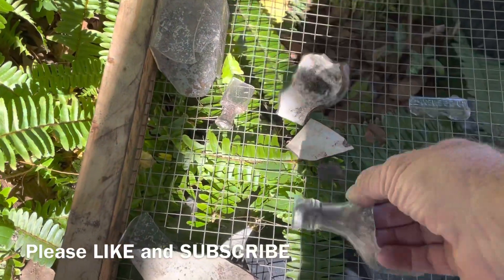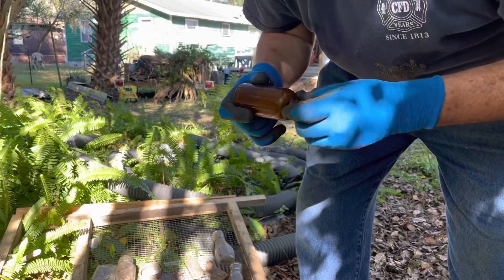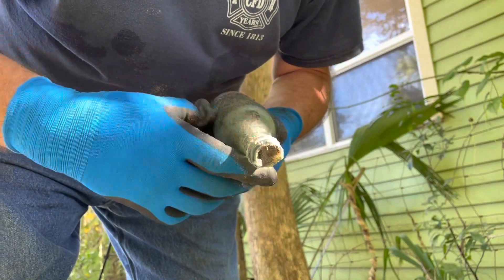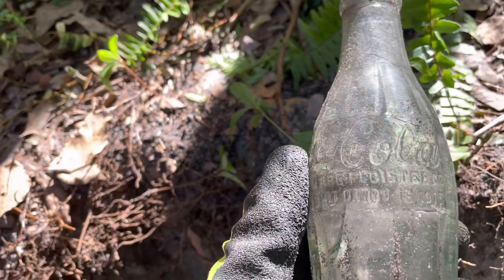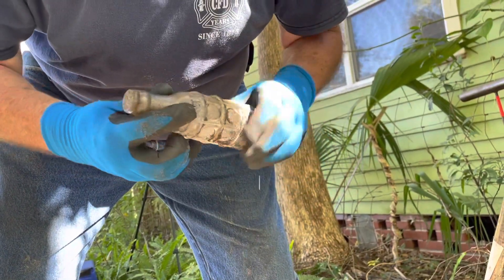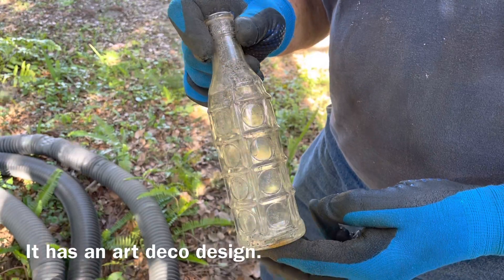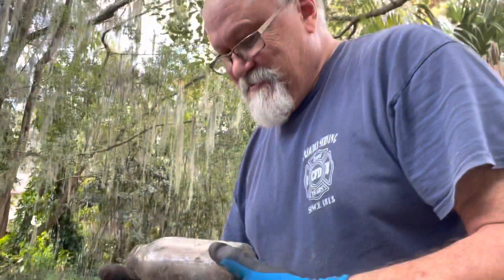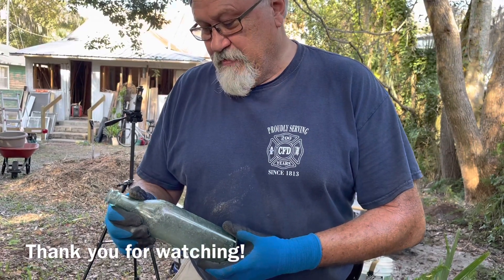Old Cokes & Nehi Sodas!…Digging a 1900s Soda Pop Bottle Dump—Florida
In a year and a half of digging, Chris and I hit our first historic soda pop bottle dump. Join us as we pull out a variety of old Cokes, Nehi sodas, and Orange Crushes.